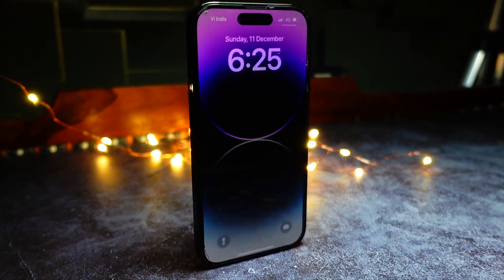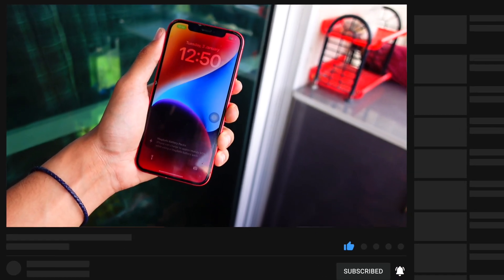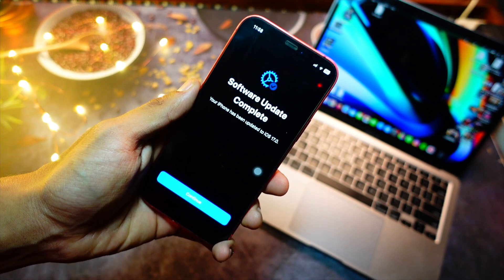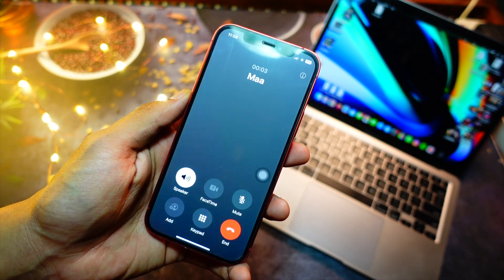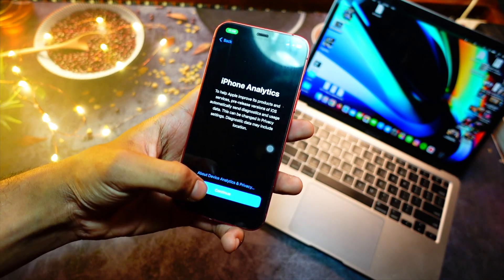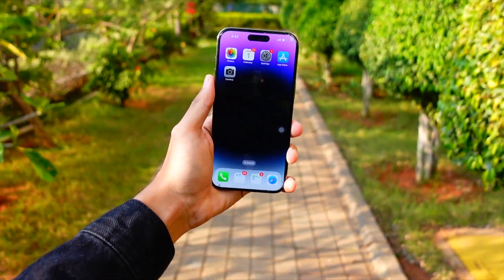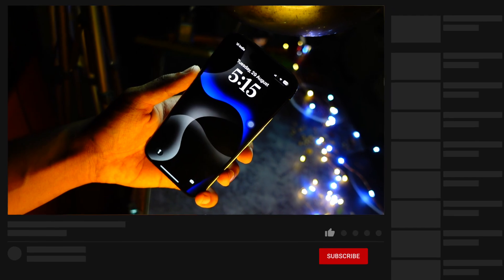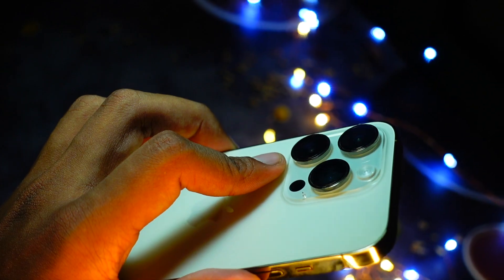iOS 17.3 RC - RELEASE | New Features & Changes | PREVIEW